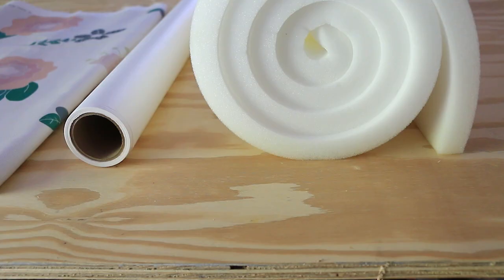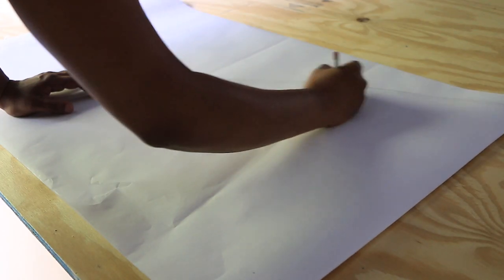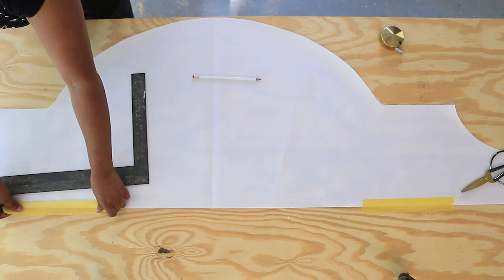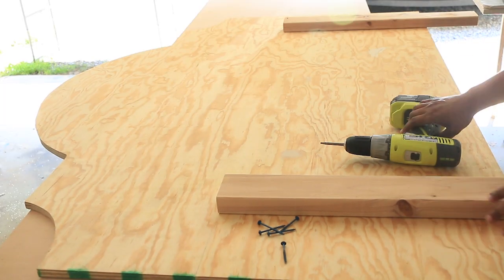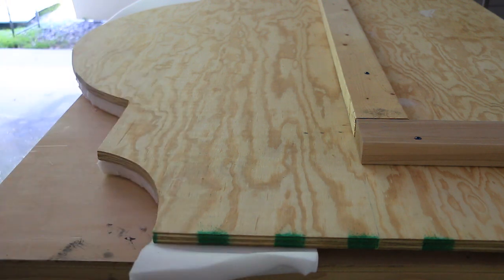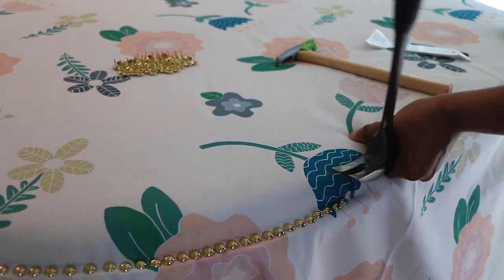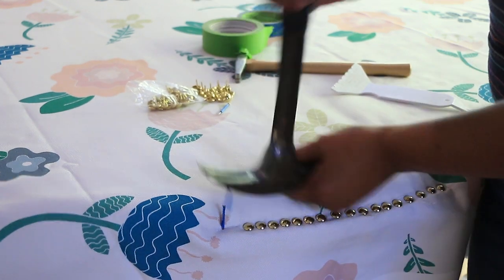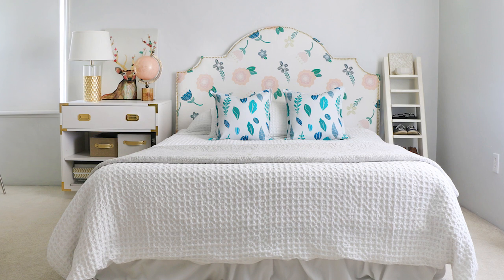DIY Nailhead Headboard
Music attribution: Intropolis "Acoustic Uplifting Energetic Corporate"